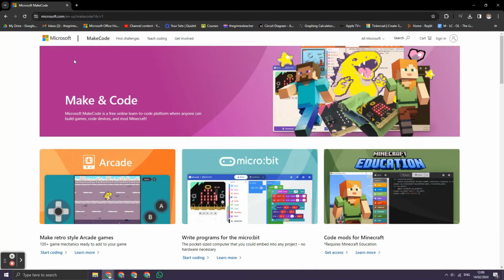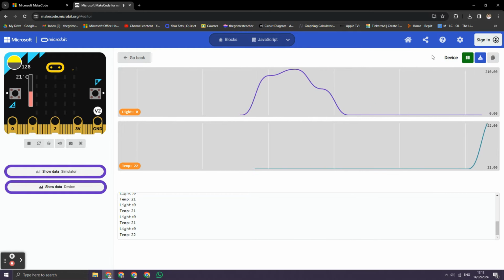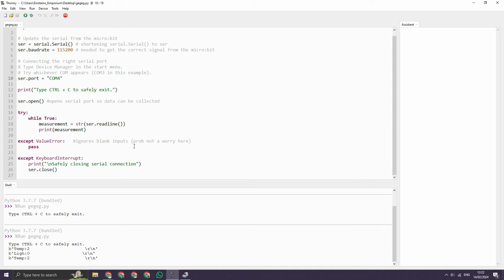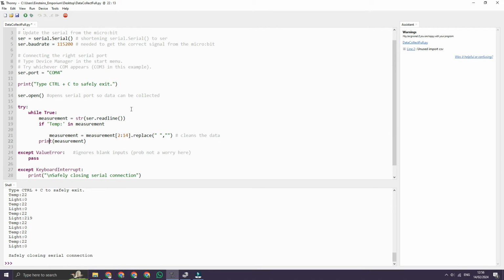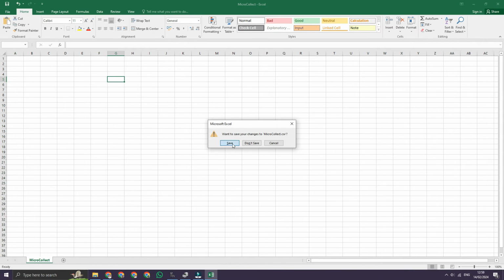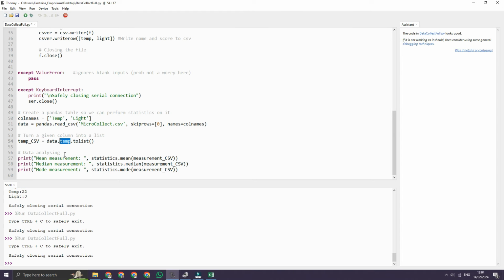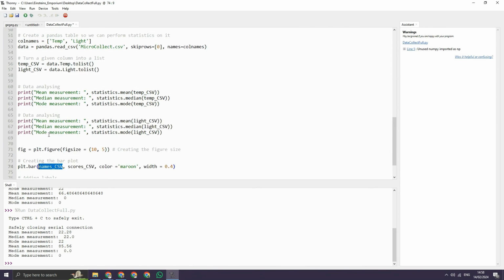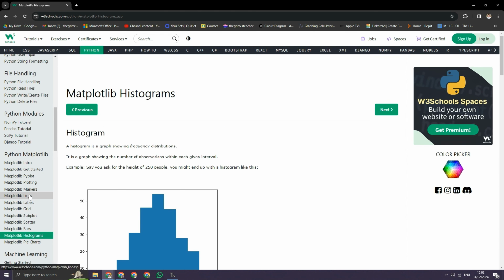Micro:bit & Thonny: Collecting, Storing, Analysing & Graphing Data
A video taking through all the steps of collecting, storing, analysing and graphing data. Perfect for Leaving Cert Computer Science.

00:00 - Generating data (Microbit)
03:12 - Collecting data (Thonny)
07:28 - Cleaning data (Thonny)
09:18 - Adding data to CSV (Thonny)
13:56 - Statistics on data (Thonny)
18:10 - Graphing data (Thonny)

for all the help with this and all Computer Science stuff. Check out his channel for excellent Leaving Cert content.

for the Jazzy background music.